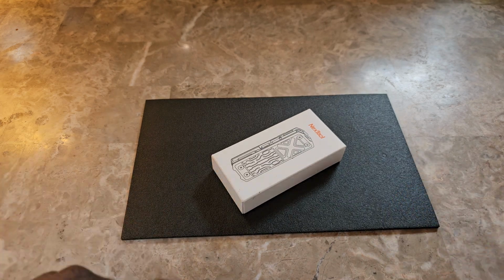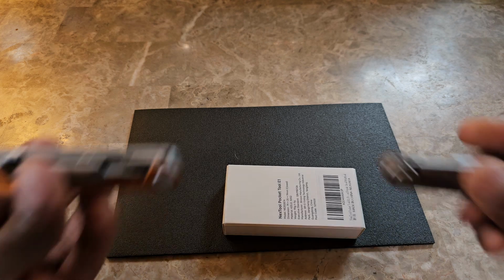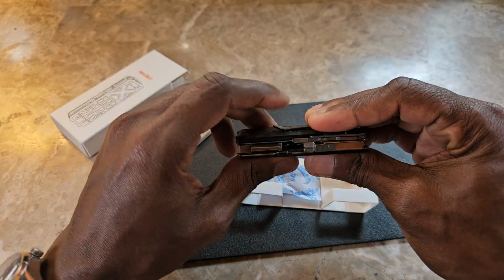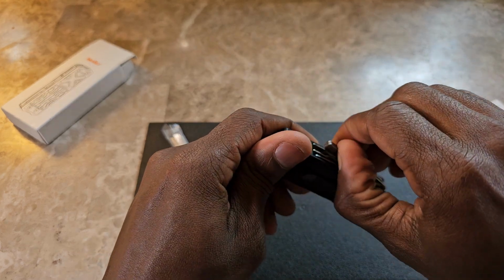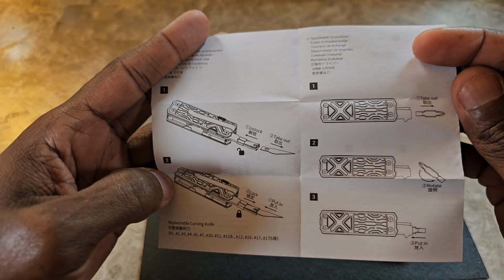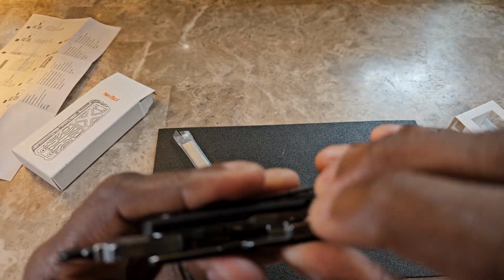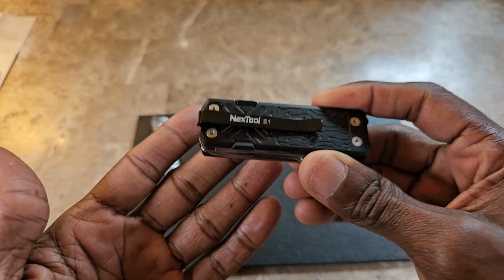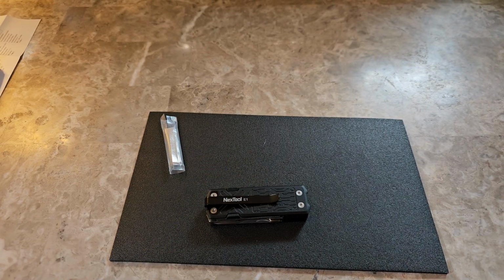EDC: NexTool Pocket Tool E1 Unboxing and Review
NexTool Pocket Tool E1, Pocket Knife Multi-Tool with Replaceable Folding Utility Knife, Dual Head Screwdriver and Scissors, Mini Multitool for EDC Carry, Engraving, Cutting and Repair, Small Multitool